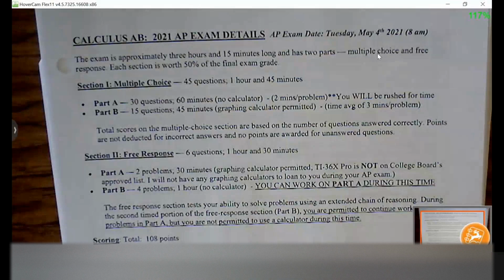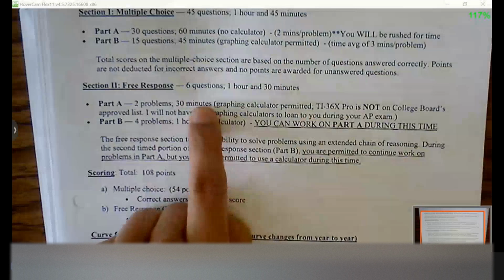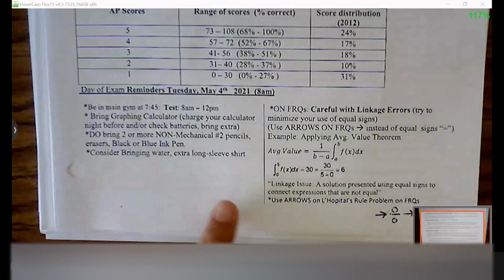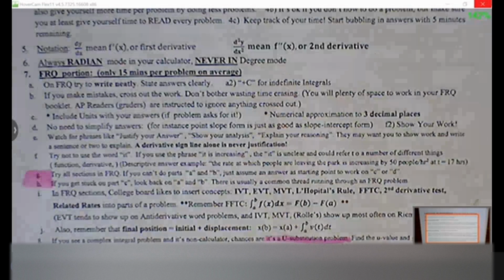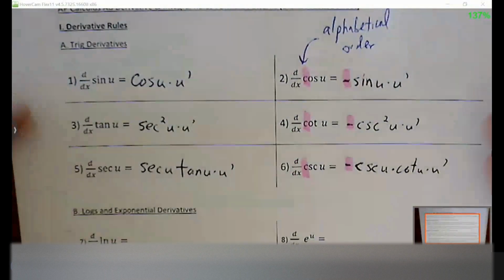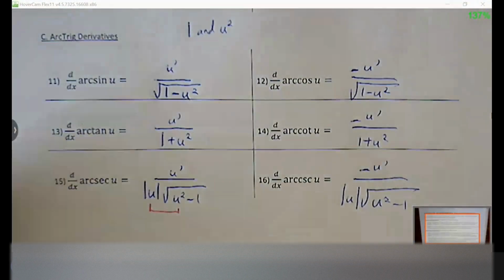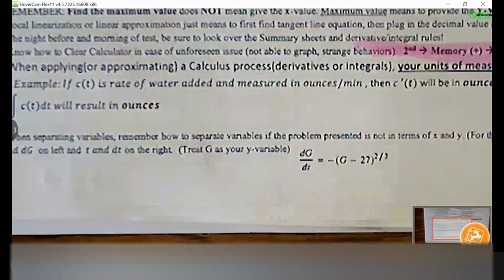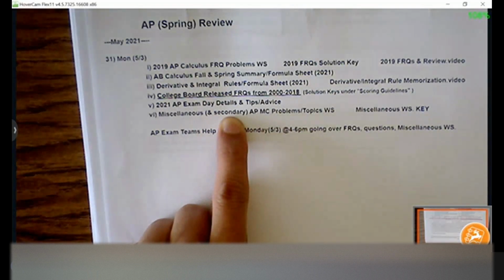AP Calculus AB Exam Details & Tips (2021)